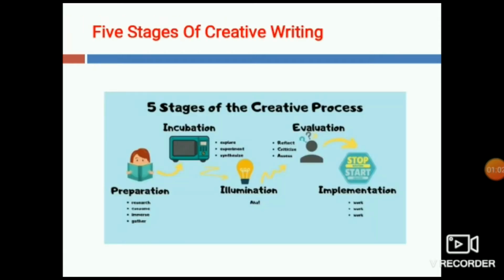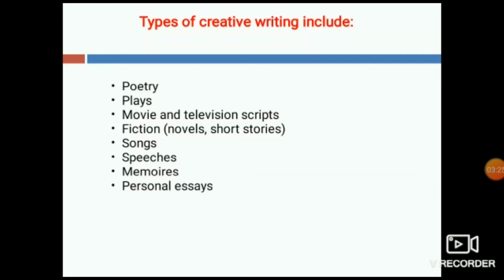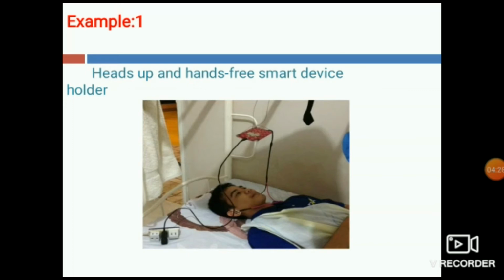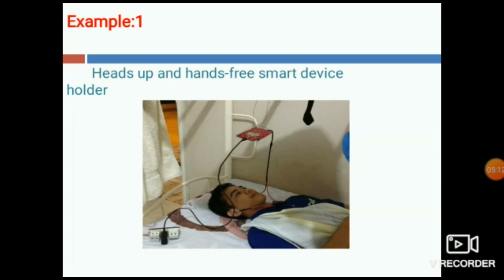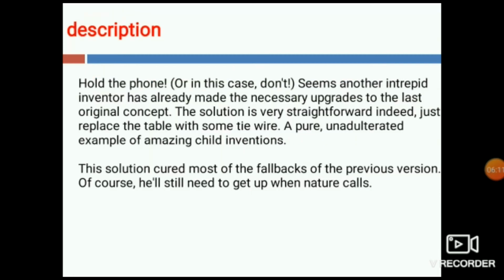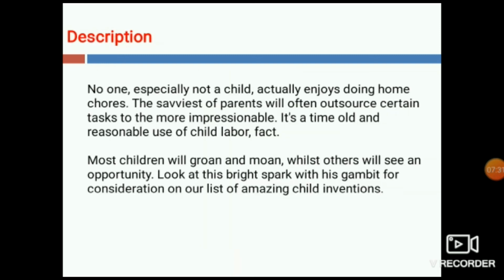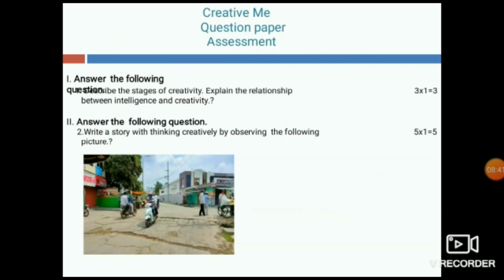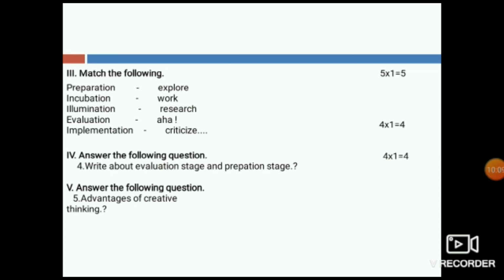7.Creative Me 1 - Life Skills - Class VII